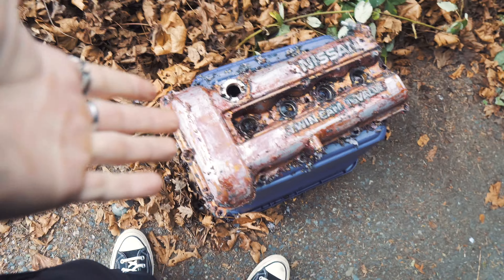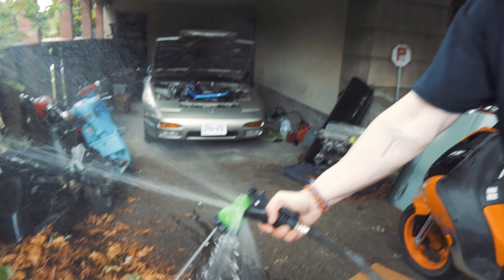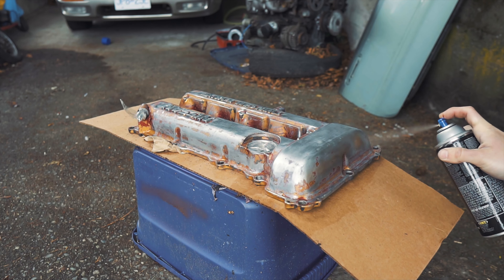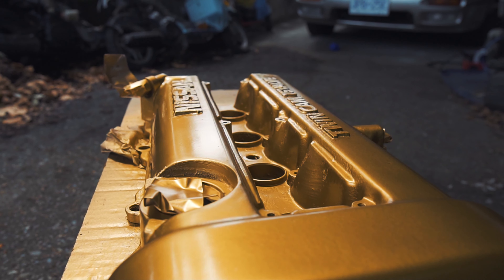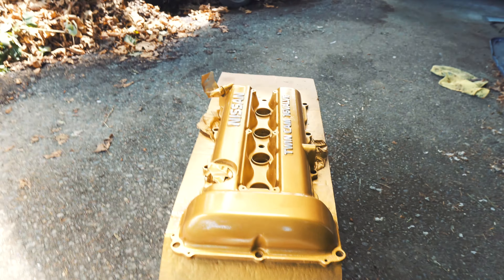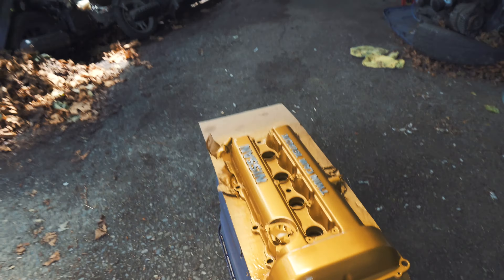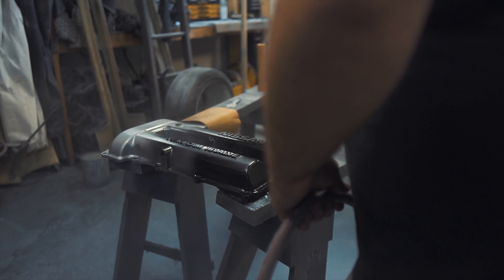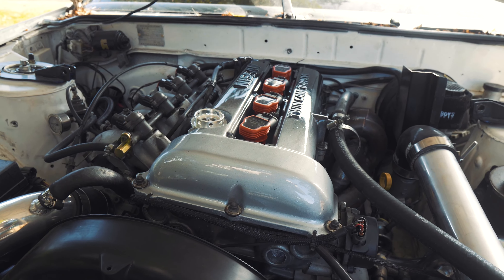SOMETHING NEW (4K)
After trying to repaint the sr20det valve cover myself, i was not pleased with the results. Luckily, Uncle torrence had some spare time this weekend and got it looking right.

 If you'd like to support us in this build and future projects, shop our store below!